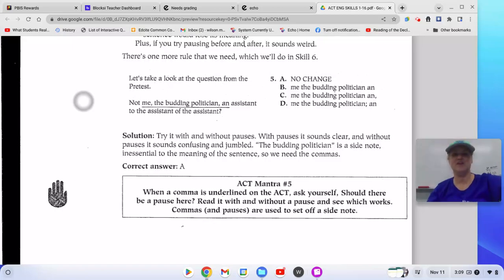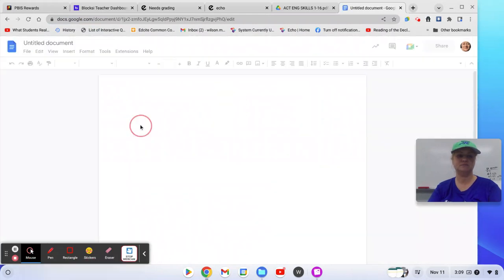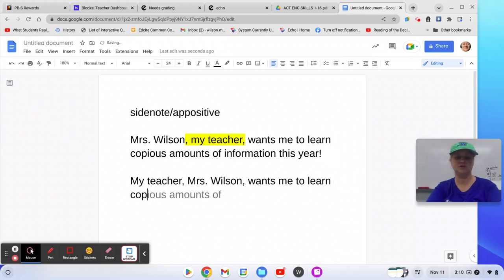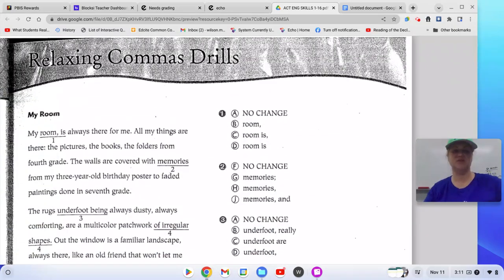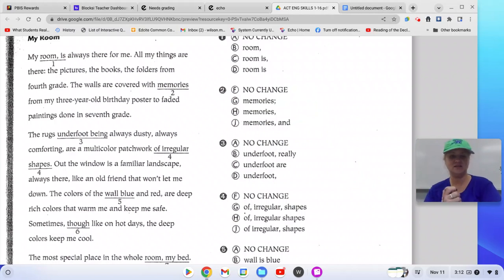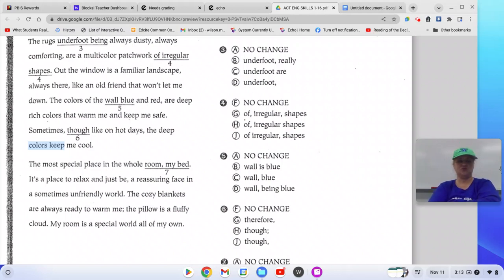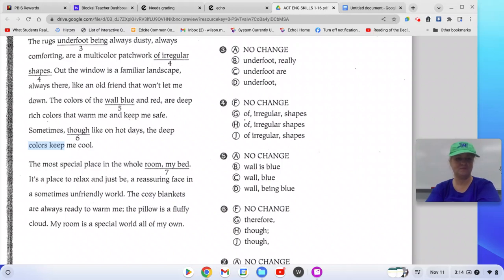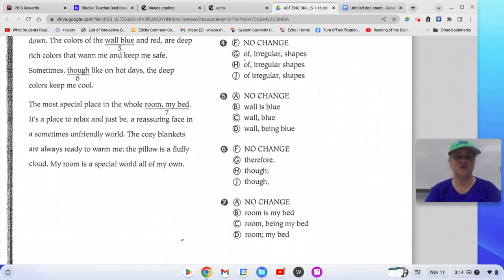Skill 5: Relaxing Commas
Newest